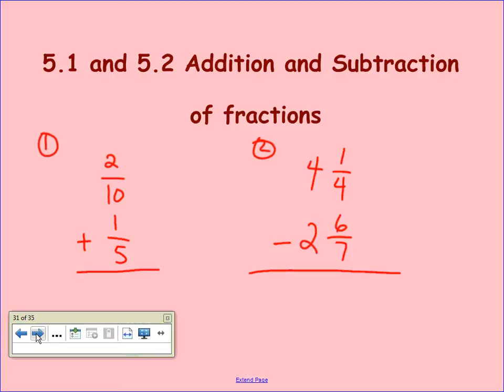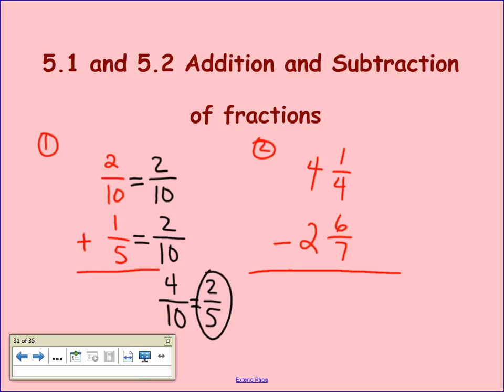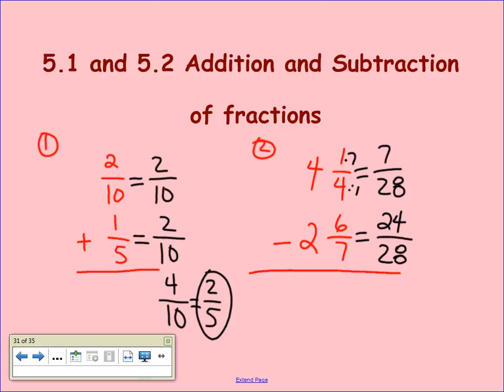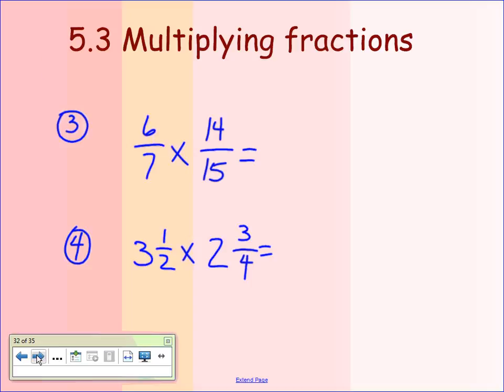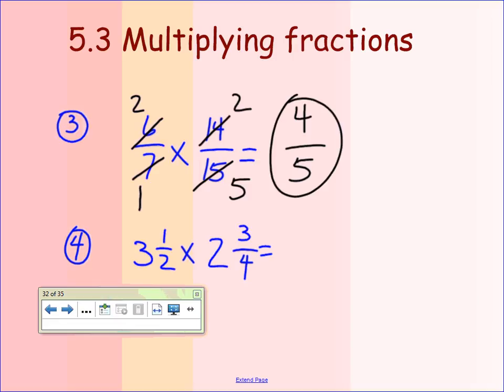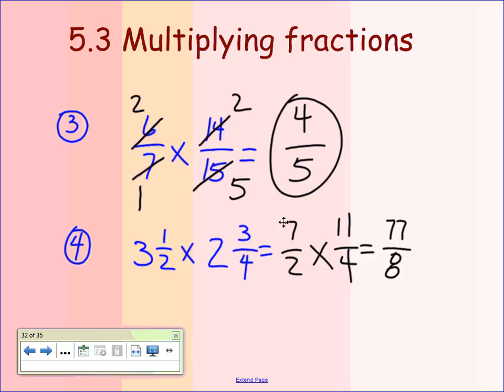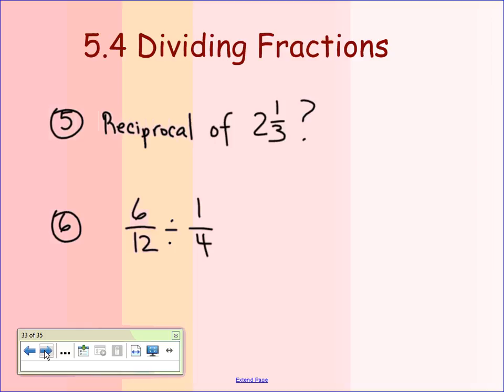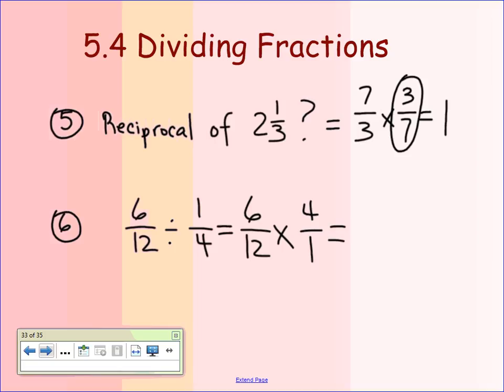Flip video chapter5 review